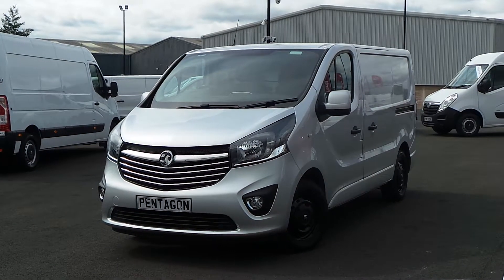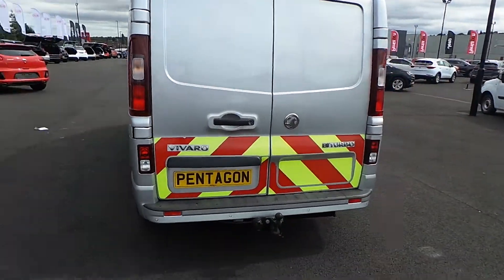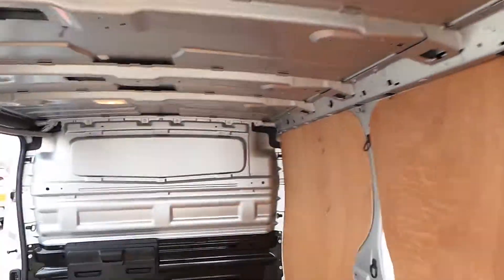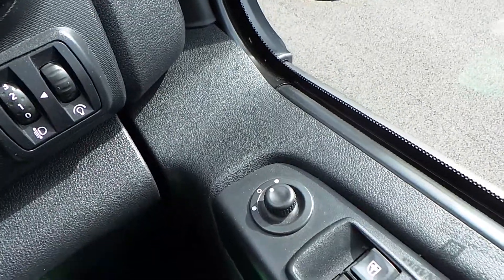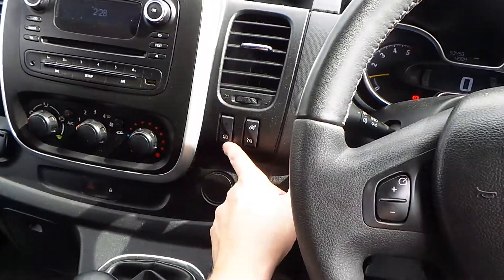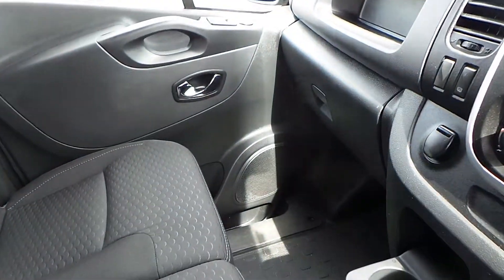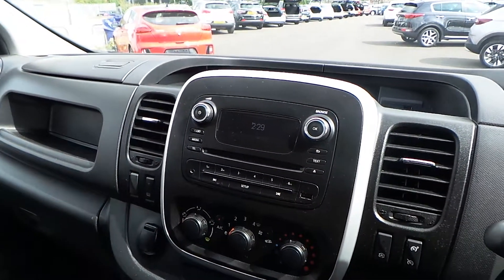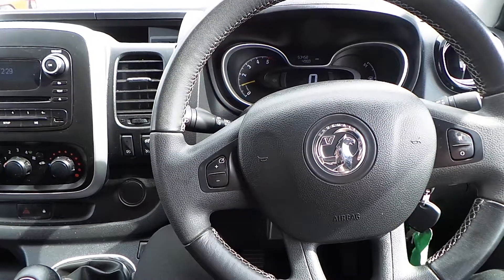YN15SWF Vauxhall Vivaro 2700 1.6 CDTi 120PS L1 H1 Biturbo Ecoflex Sportive